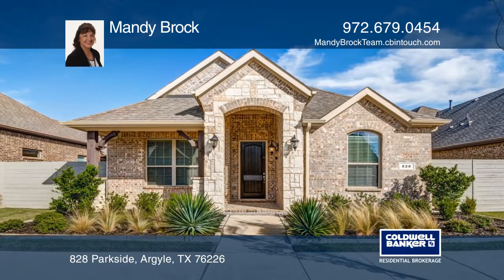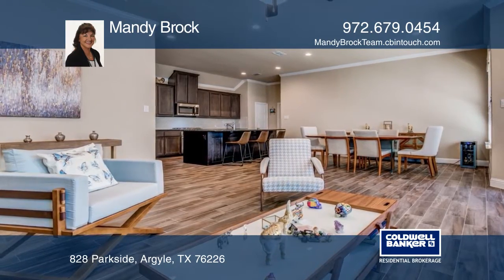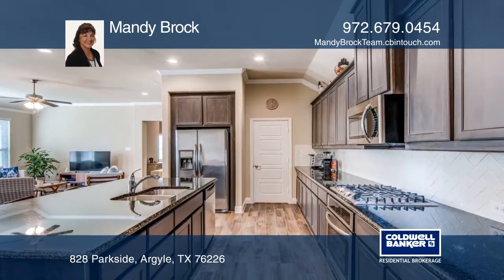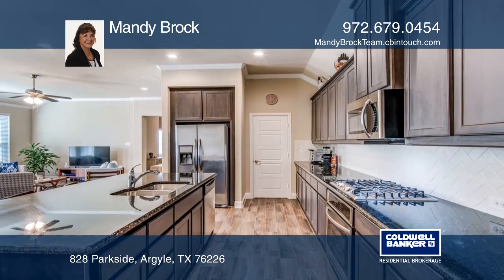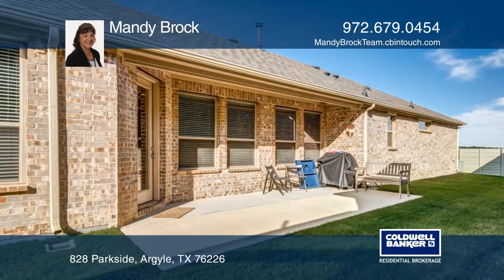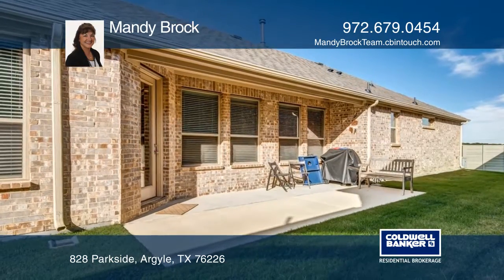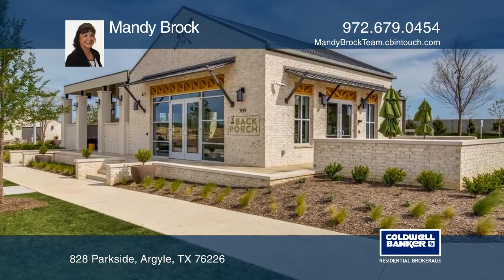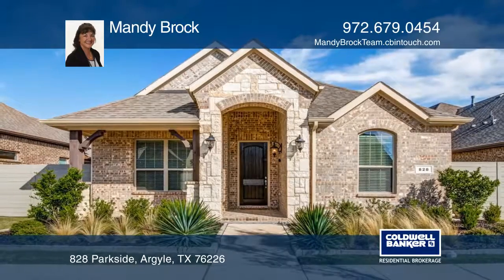828 Parkside Argyle, TX | ColdwellBankerHomes.com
828 Parkside, Argyle, TX

Barely lived in, just like NEW DR Horton ready for move-in! there are three carpeted bedrooms each with a full bathroom! The home features ceramic tile throughout the open concept living spaces. The secluded master suite is in the back of the home showcasing a huge walk-in closet, separate tub and a